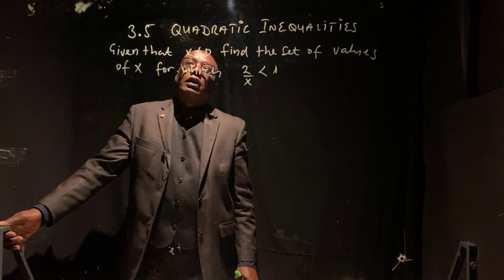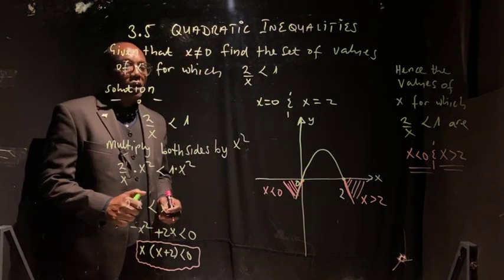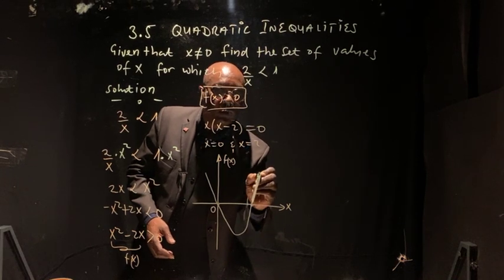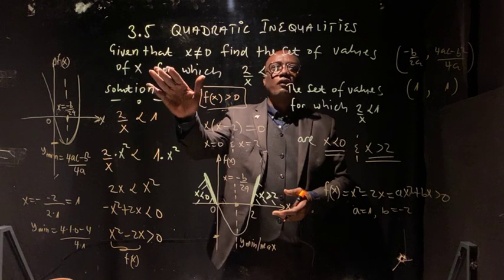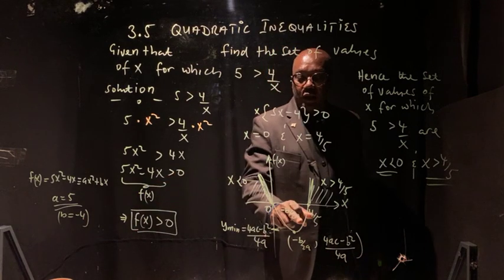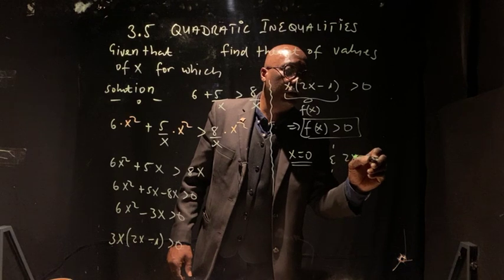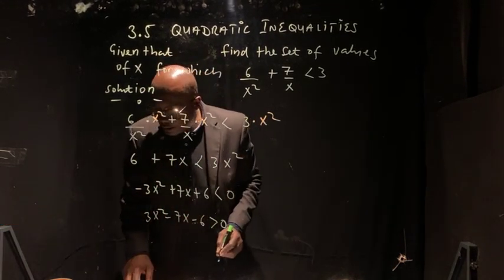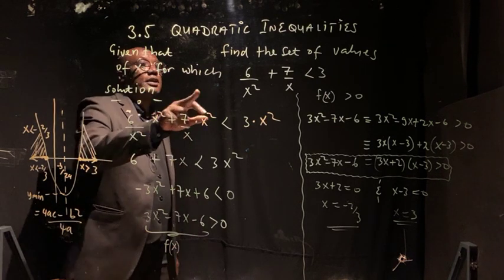3.5 QUADRATIC INEQUALITIES